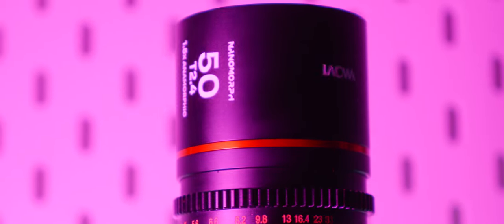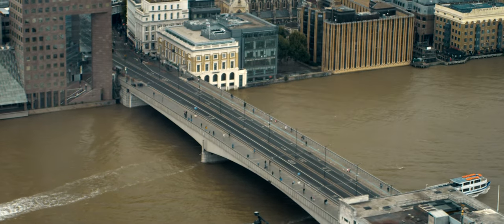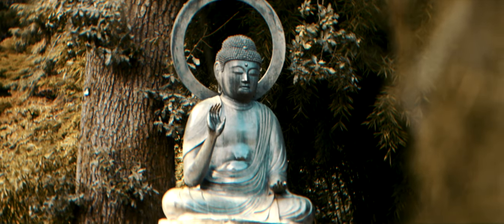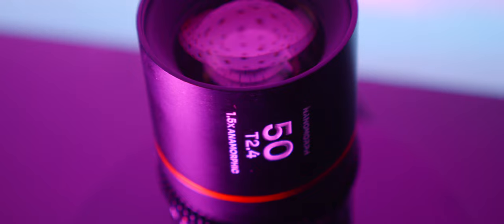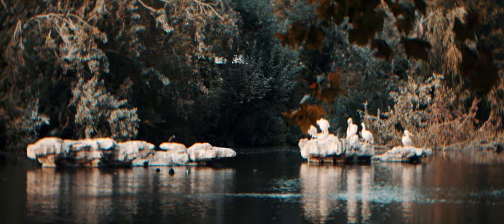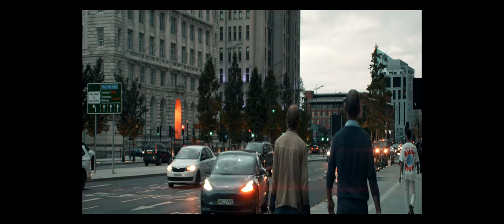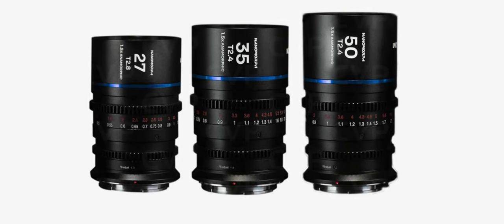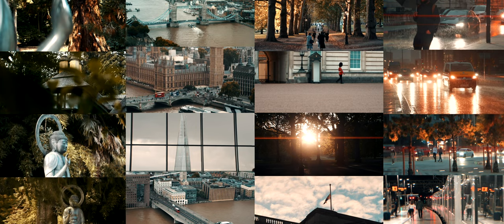Laowa Nanomorph - Anamorphic Lens Review (GH6)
Here's my review of the 50mm f1.4 1.5x squeeze anamorphic lens review! For M43.

I've been excited to get to grips with anamorphic for a while so I've had so much fun with this little lens!